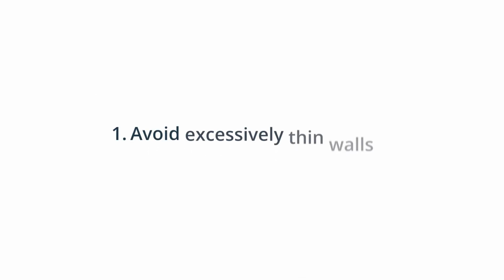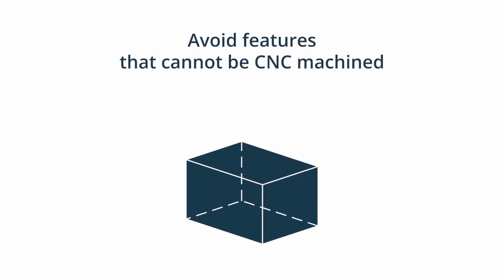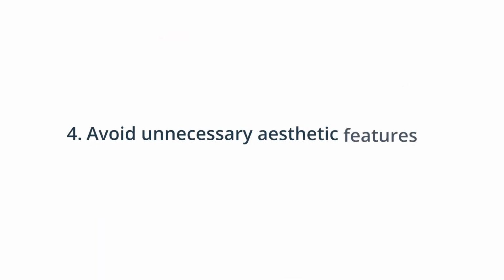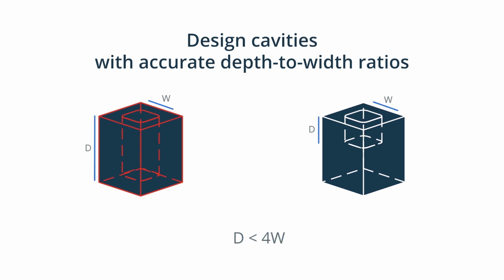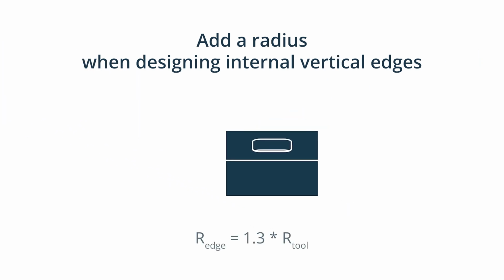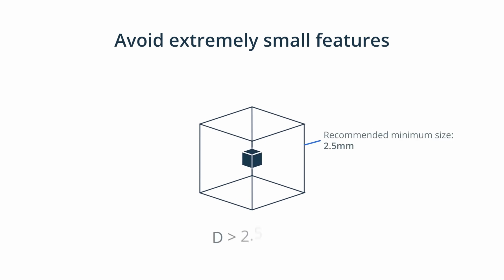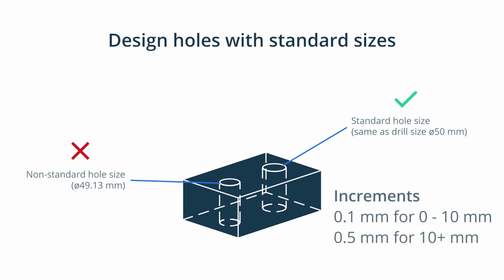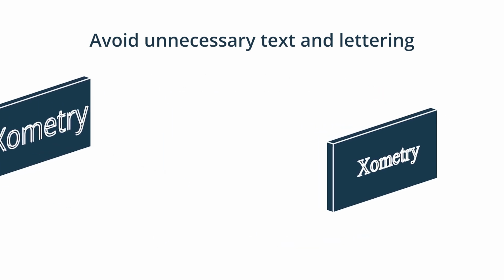【Xometry Asia】10 tips to improve your CAD designs for CNC maching.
10 tips to improve your CAD designs for CNC maching. You can get a quote & order easily via Xometry——Manufacturing on Demand.

Xometry Asia provides cost effective and predictable manufacturing services for customized parts, and we have professional engineering team to assist your project execution.